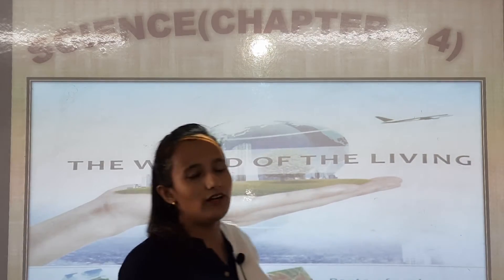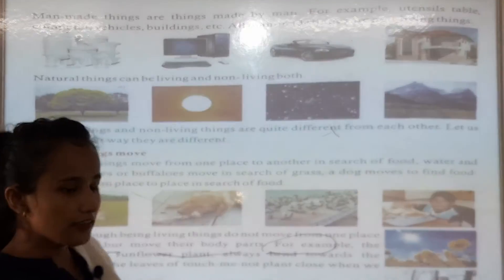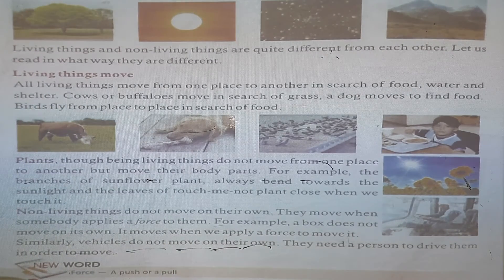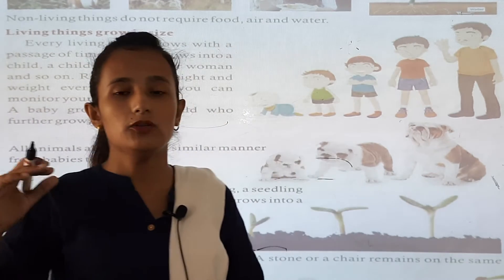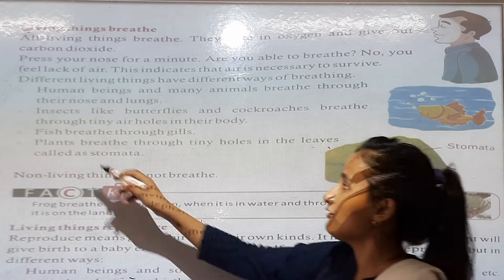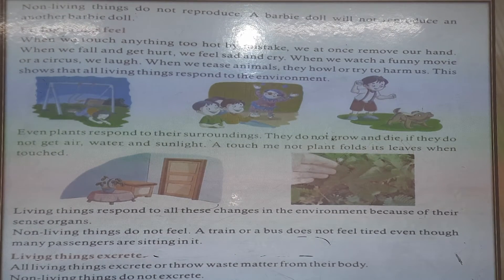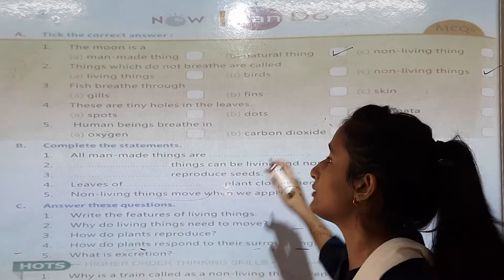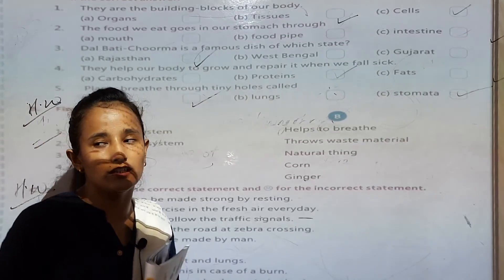Class 3 - Science I The World of The Living (Chapter -4) Arya Vidyapith School